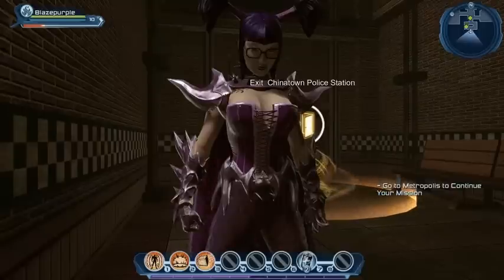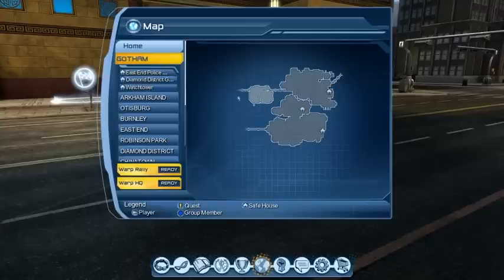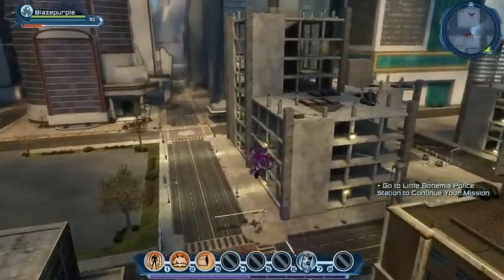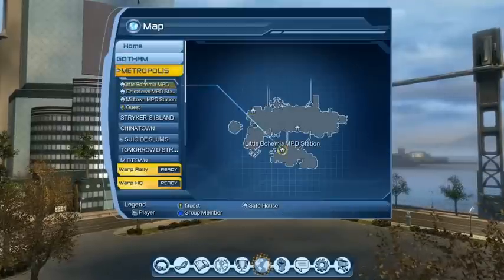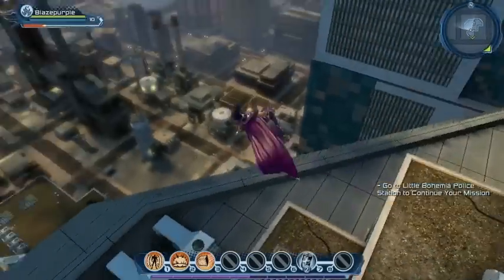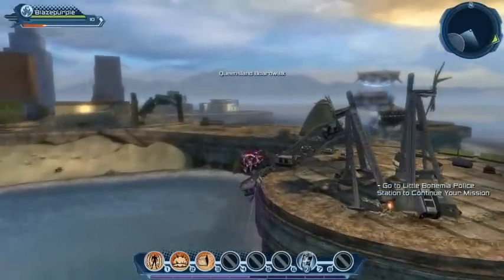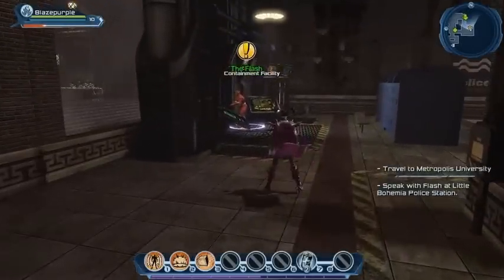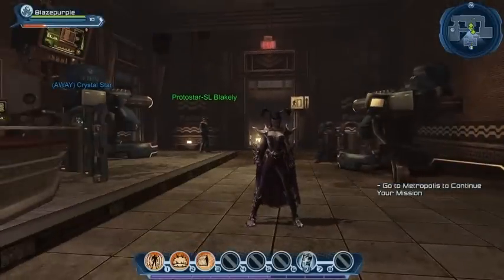Let's Play DC Universe Online - Part 17 - Metroplis Wandering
Part 17 of my 'Let's Play' gameplay and commentary in the new MMO, DC Universe Online, by Sony Online Entertainment.

In this episode we take general wander about Metropolis and make our way to the Little Bohemia PD Station.
**Apologies for the sound YET again.. it finally gets sorted in upcoming episodes.